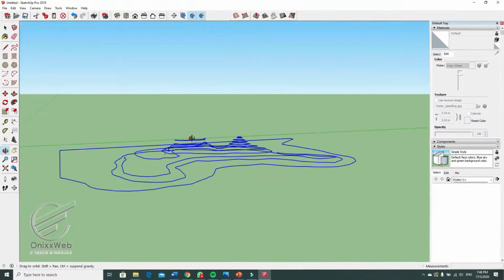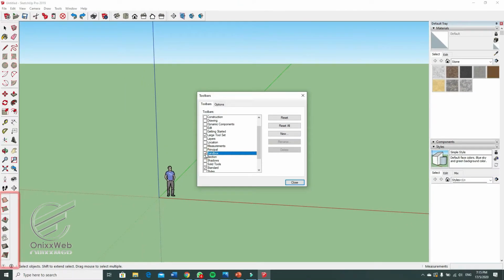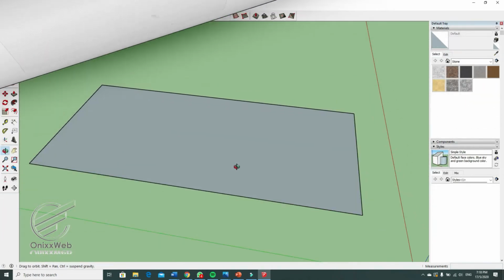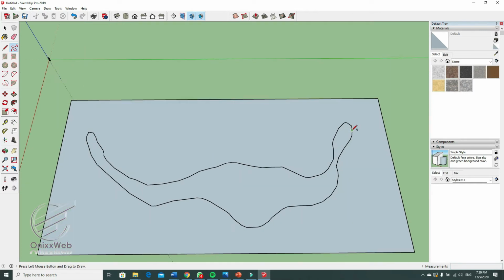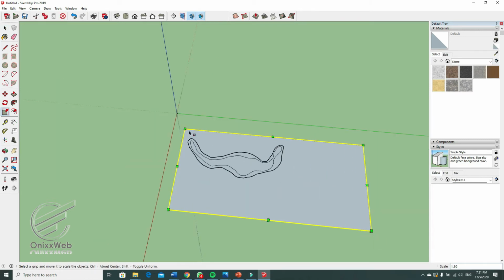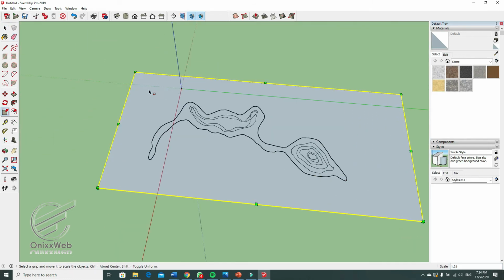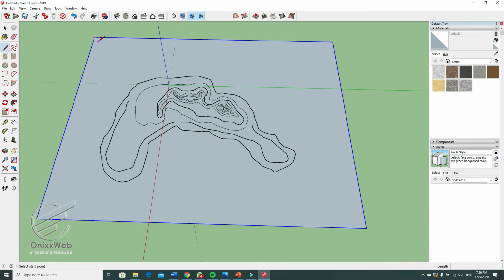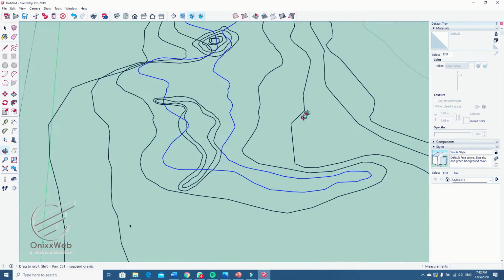How to Create 3D Terrain in SketchUp (No Plugins!) - Part 1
Learn how to create professional site terrain in SketchUp without using any external plugins! In Part 1 of this series, I'll show you how to set up your workspace, use the Sandbox tools, and draw accurate contour lines using the freehand tool to prepare your site map.

What you'll learn in this video:

How to enable and use the Sandbox Toolbar.
Setting up your rectangular plot base.
Using the Freehand tool to draw elevation contours.
Organizing your workspace with groups for a smoother workflow.